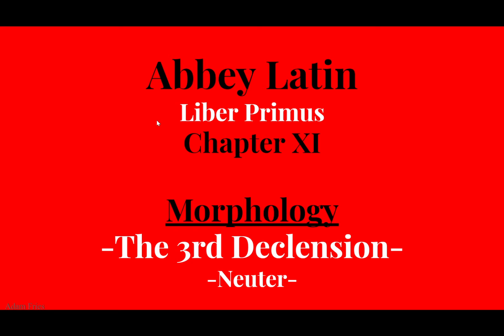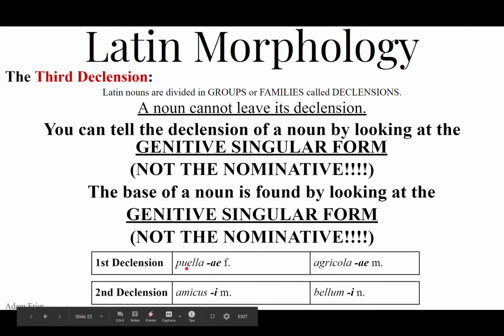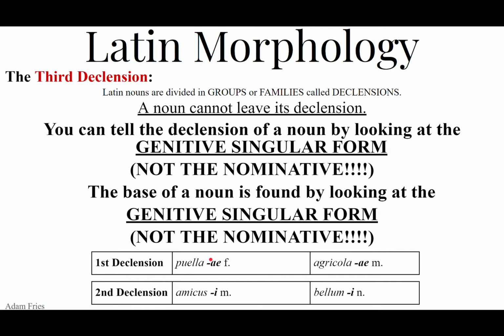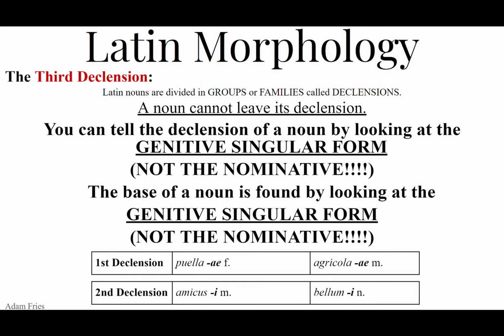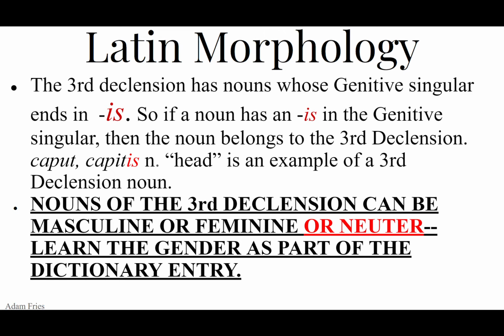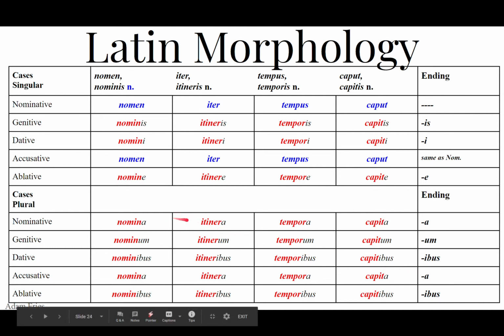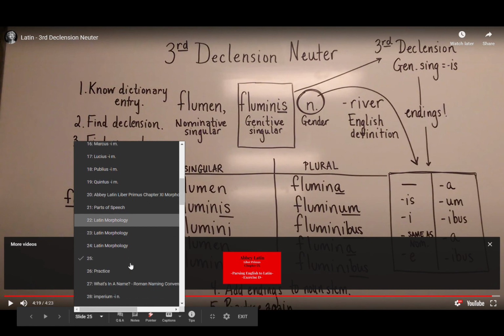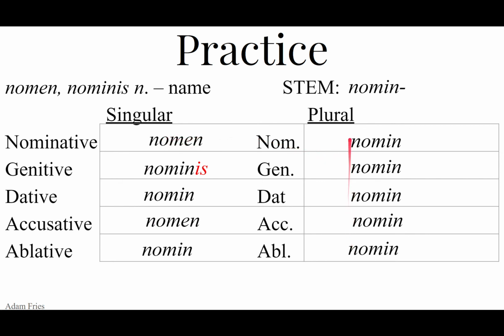Abbey Latin - Liber Primus - Chapter XI - Morphology: The 3rd Declension Neuter